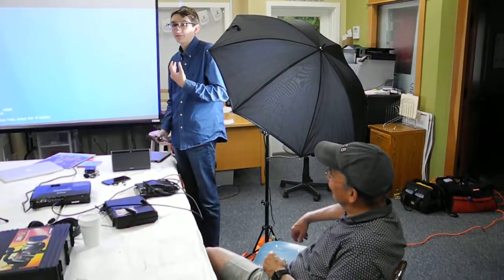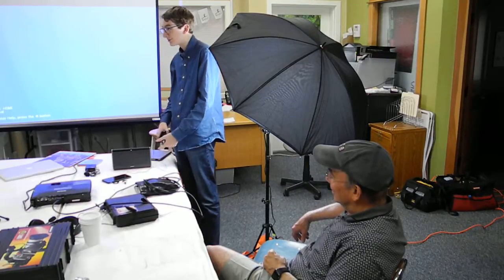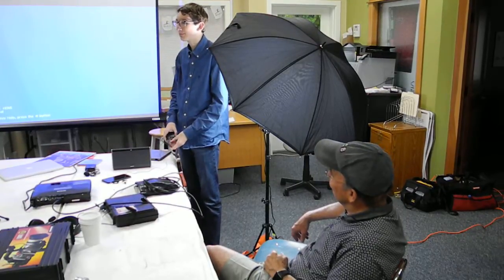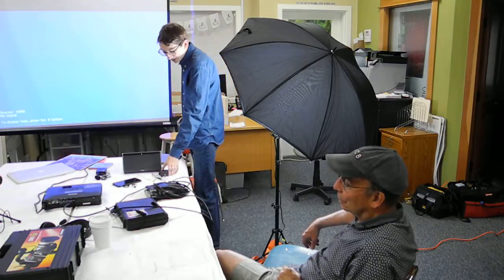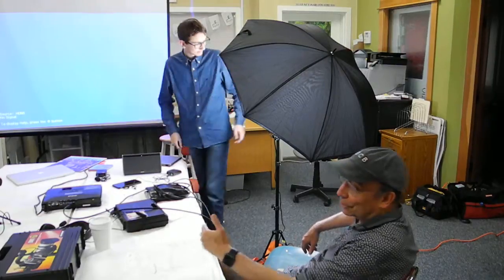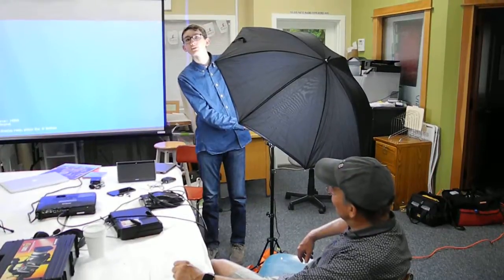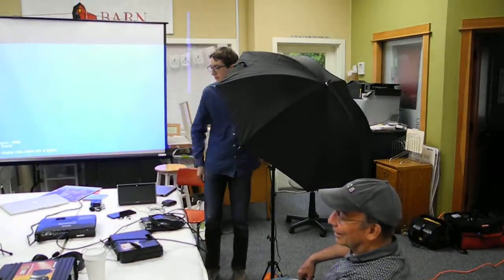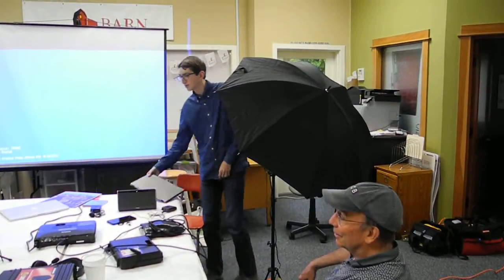150726 - Digital Audio for Makers - pt5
Barry Peters and others from Bainbridge Community Broadcasting discuss digital audio technology. (this is unedited video capture)